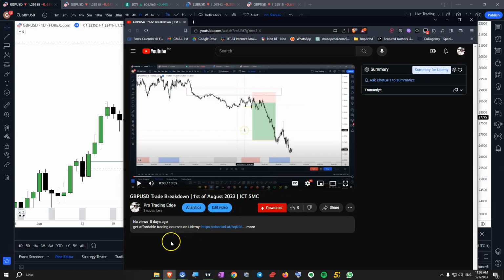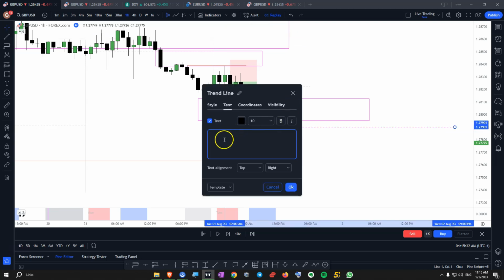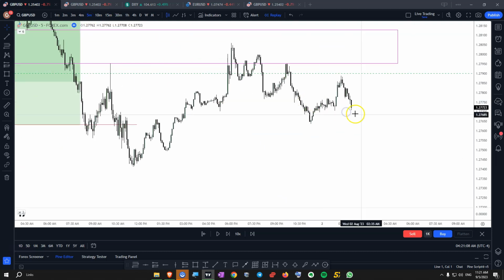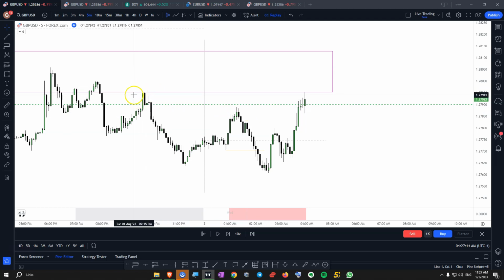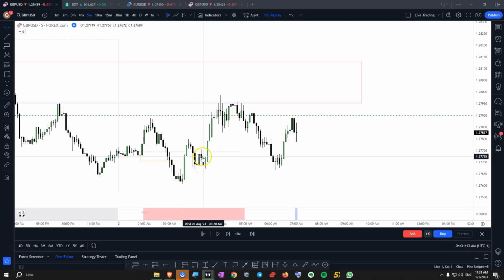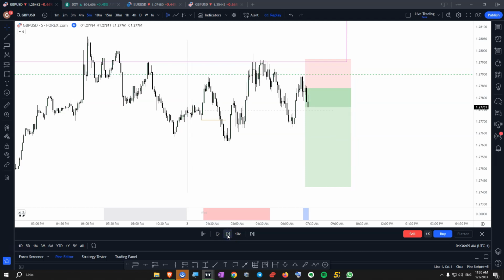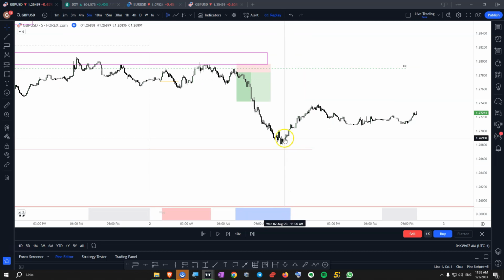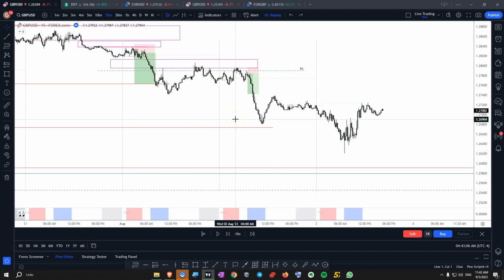GU Trade Review | 02 Aug 2023 | Dealing with sneaky London PA | SMC